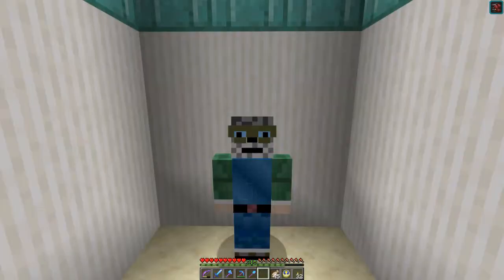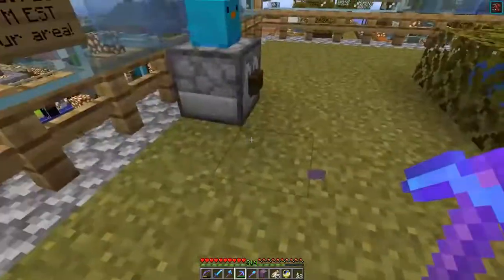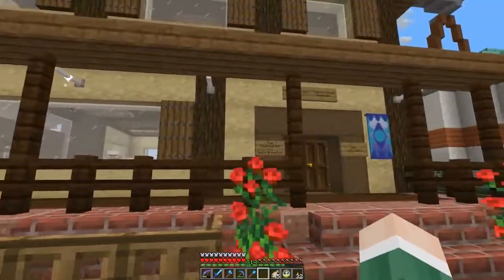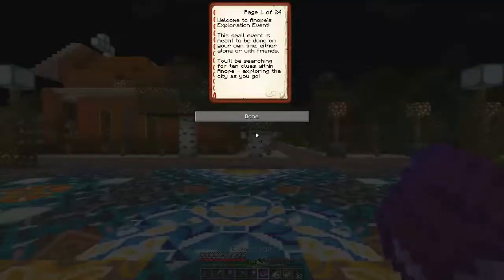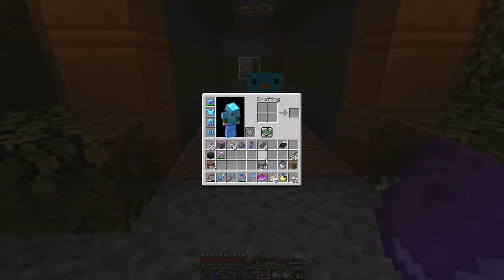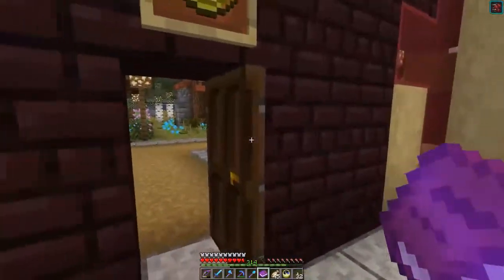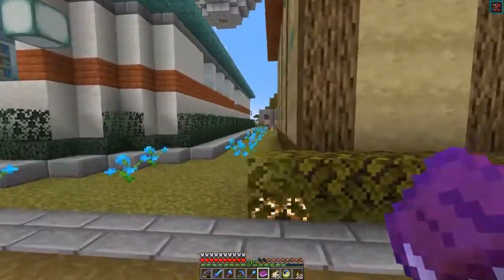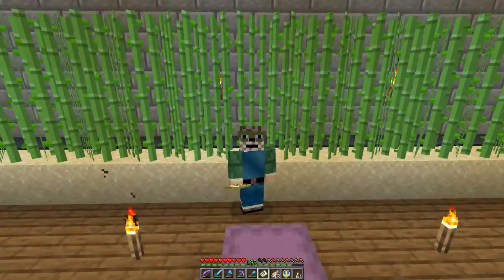SoarvivorCraft: City of Anope Exploration Event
Ep. 57: City of Anope Exploration Event
/ SoarvivorCraft SMP

In this episode:
Going in search of the sixteen clues at the City of Anope Exploration Event. I found them all. And got rewarded with a superb collection of prizes from Epona142.

Other known channels releasing videos from this server includes (but is not limited to) the following:

[Channels without a video from the server in four to five months may be removed]
[The ONLY exception is paulsoaresjr. His channel is exempt from removal]
[If you start up again, let me know. I will re-add you to this list]